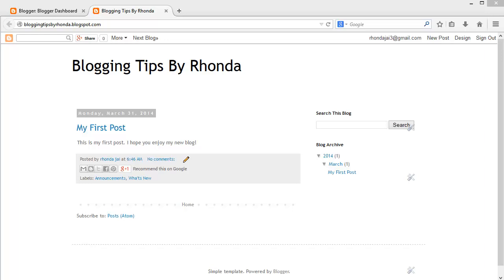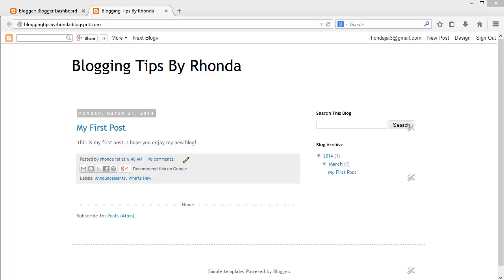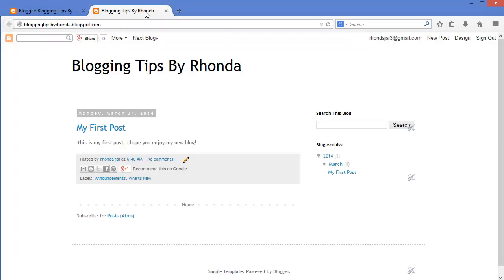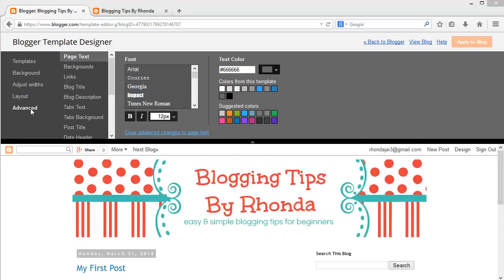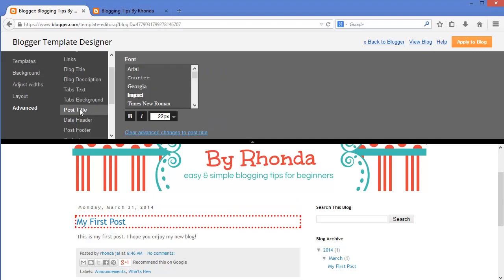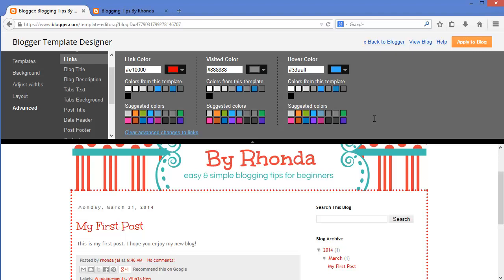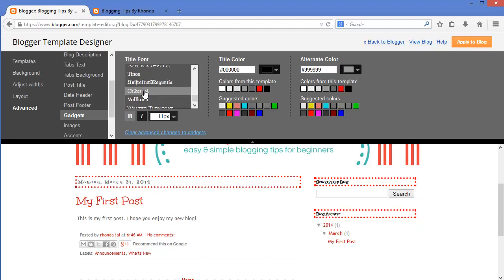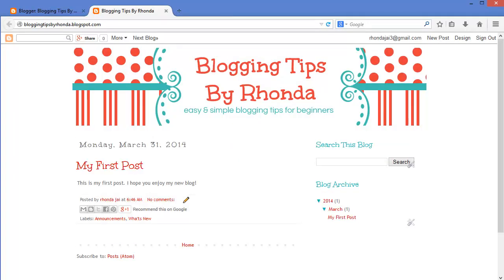How To Add A Header Banner and Customize Your Blogger Template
This video shows you how to upload a premade header banner and customize the color scheme to match.